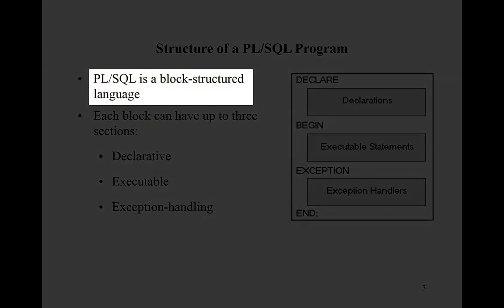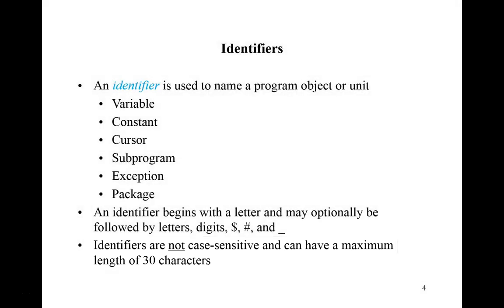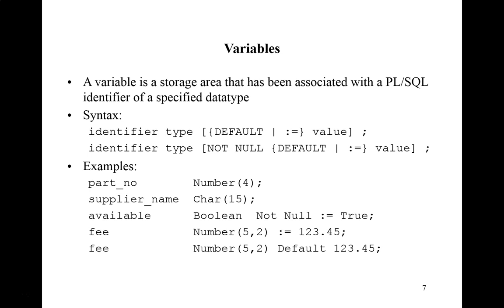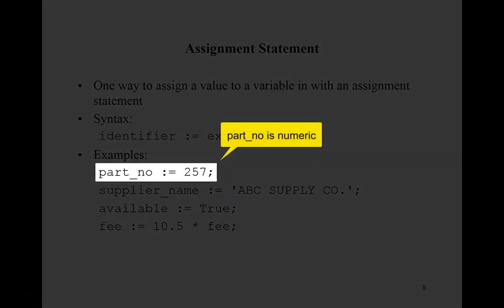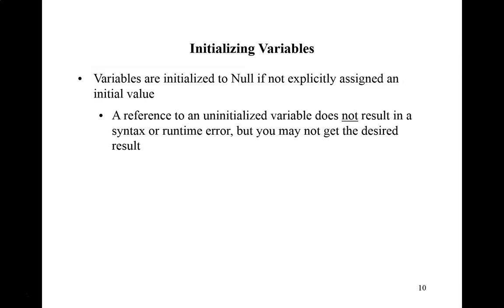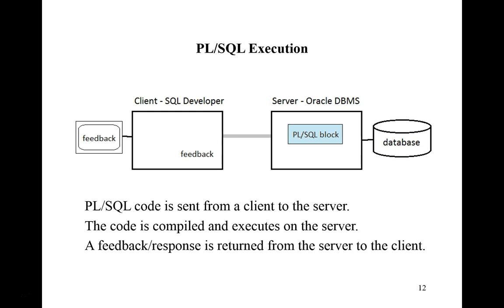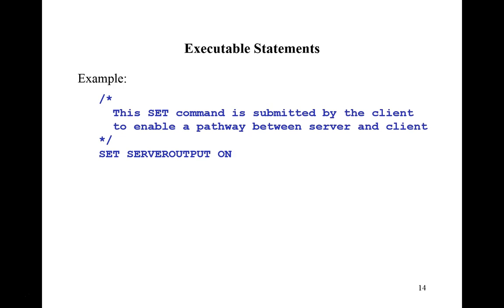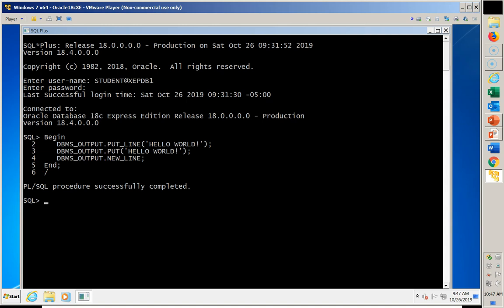Quick Introduction to PLSQL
Level: Intermediate/Advanced

Series: Programming in PL/SQL

While SQL can be considered the language of relational database, it has limitations. SQL is not a complete programming language.

In this video, we will introduce a procedural programming language that has been available with Oracle Database since version 6.
While this language works with SQL to access the database, it includes procedural elements not present in SQL.

The topics addressed in this first video on PL/SQL include:
* Introduce PL/SQL as a procedural language
* Syntax of PL/SQL - Declaring variables
* Syntax of PL/SQL - Assignment of values to variables
* How to submit PL/SQL code to the server for execution